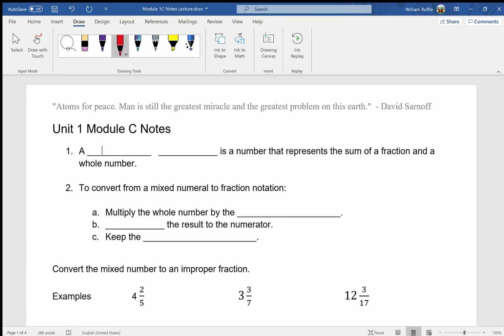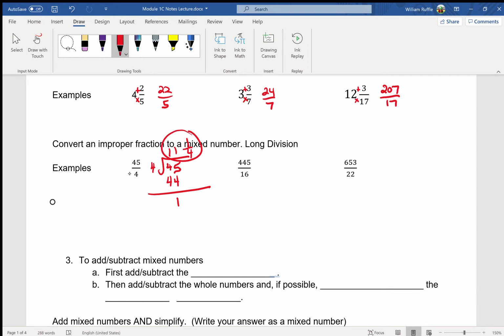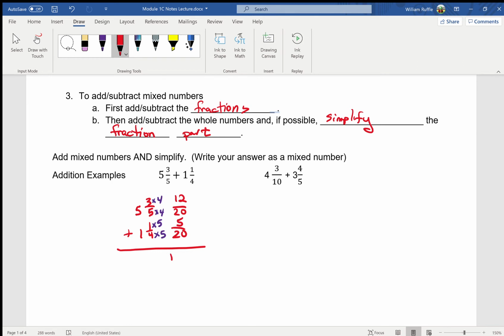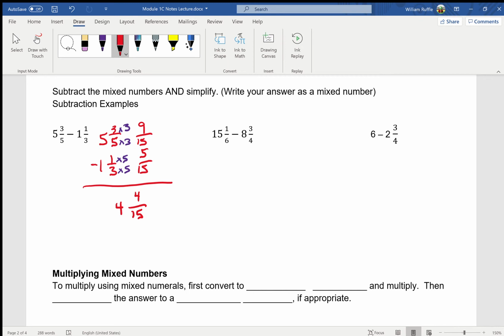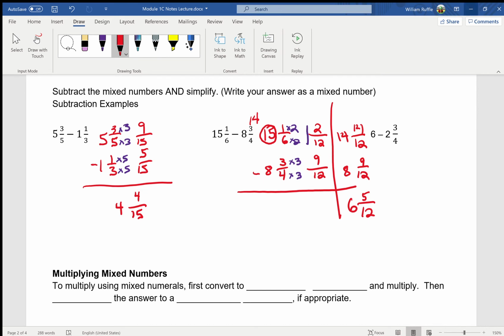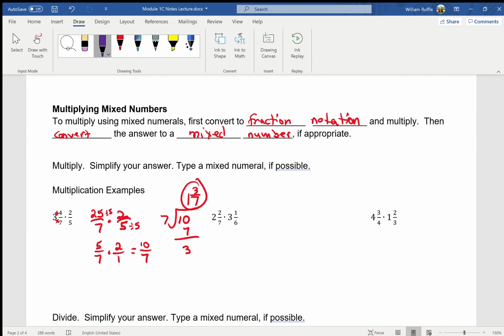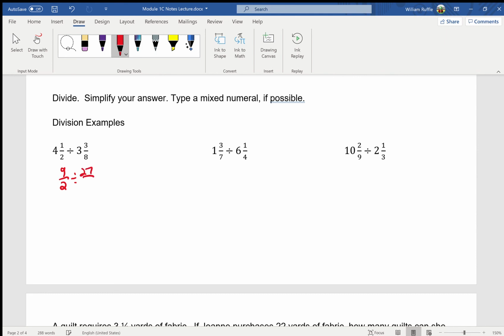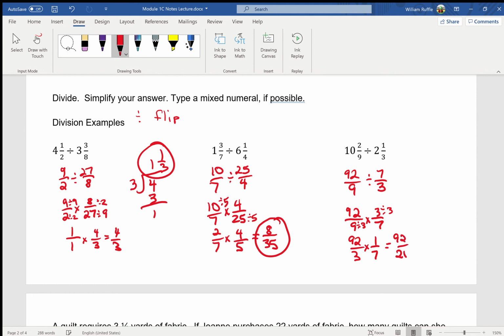Module 1C Notes Lecture part 1